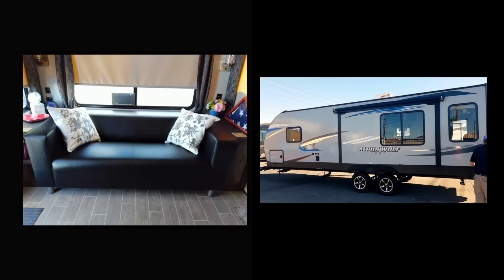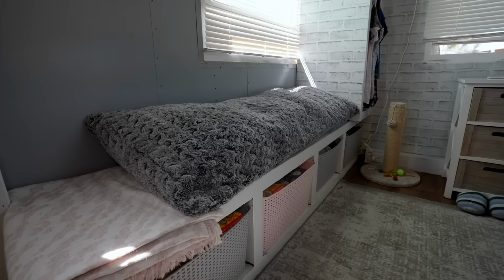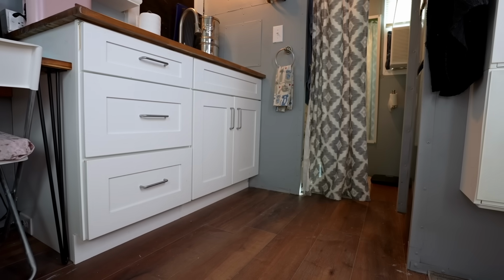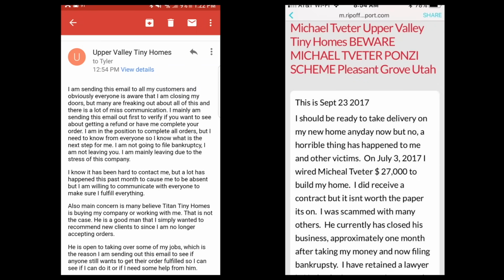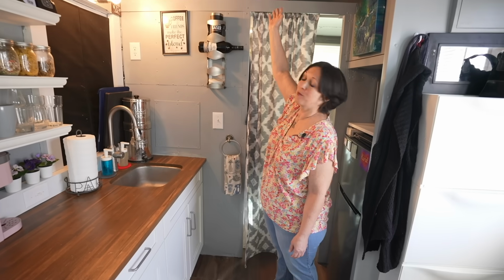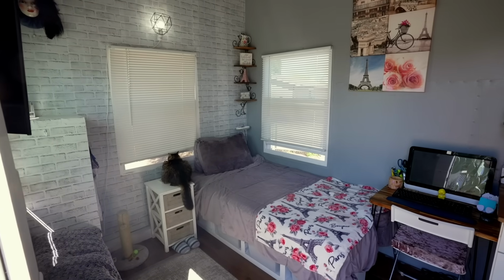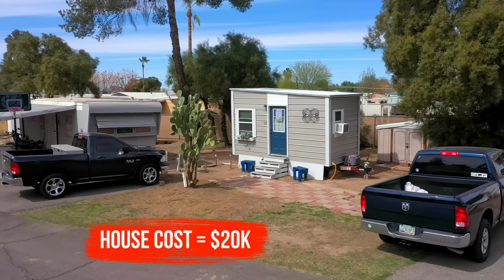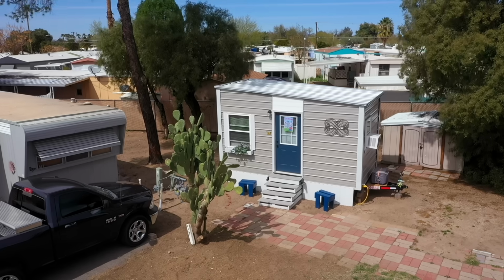Achieved her dream after being SCAMMED! Her Incred-I-Box Tiny Home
Meet Karen, the proud owner of an Incred-I-Box by Incredible Tiny Homes. She's been dreaming of tiny house living since her youngest flew the nest. But after choosing a builder, she quickly lost her $20k downpayment when they closed their business. She persevered & a few years later, got an affordable 16-ft tiny home that she DIY-finished out with cute decor & clever storage solutions.

CREDITS:
❇️ produced by Tiny House Expedition's Christian & Alexis
❇️ extra footage from the owner & @IncredibleTinyHomes

Video Chapters:
0:00 - empty nester tiny home journey
1:30 - 16-ft IncredIBox tour
2:45 - DIY interior upgrades
6:41 - scammed by tiny house builder
8:24 - tour cont'd
9:31 - RV vs tiny house design
11:06 - tour cont'd
13:17 - Incredible Tiny Homes experience
14:58 - tiny house parking cost
15:31 - affordable home for high quality of life
16:00 - hello from Alexis & Christian